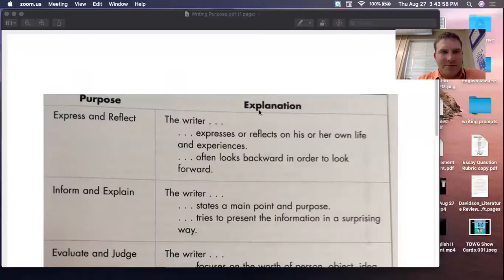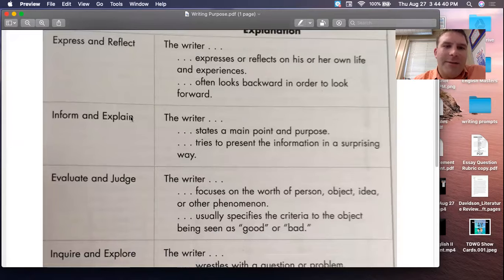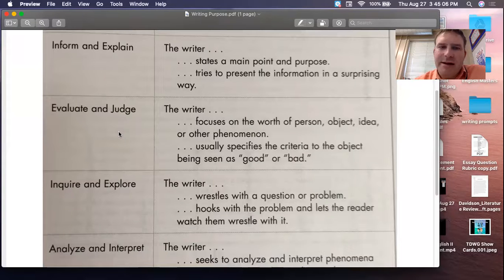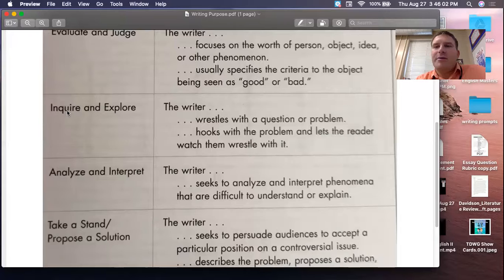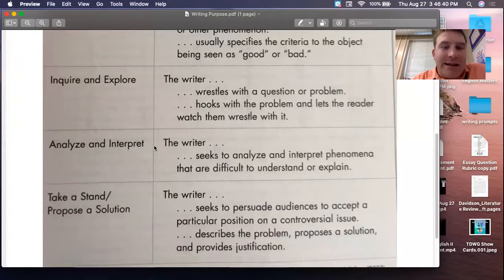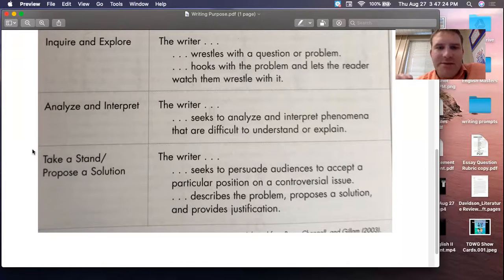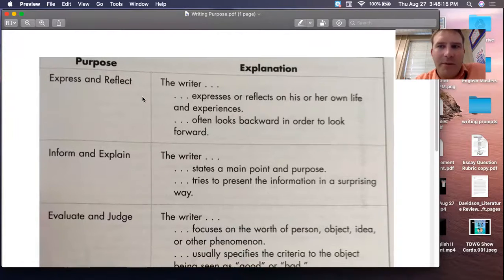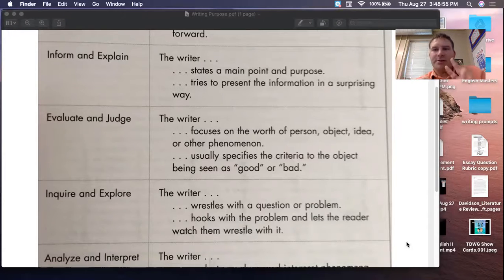Virtual English IV Day 5: Introduction to Writing Purposes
The videos that you need to watch for the assignment are the following: